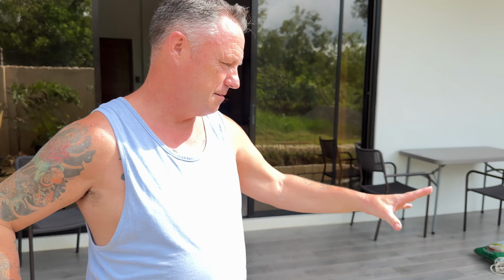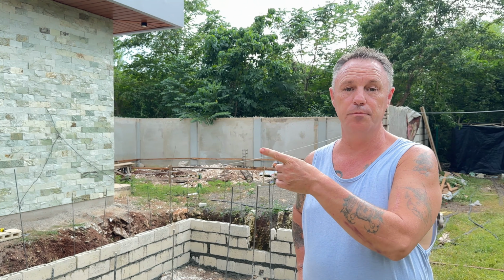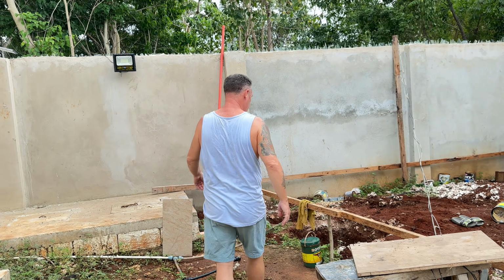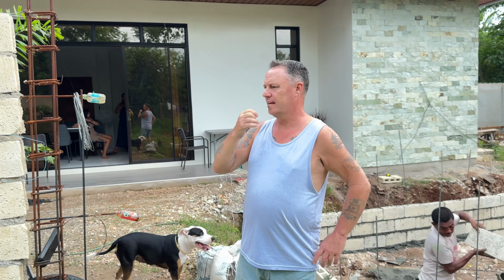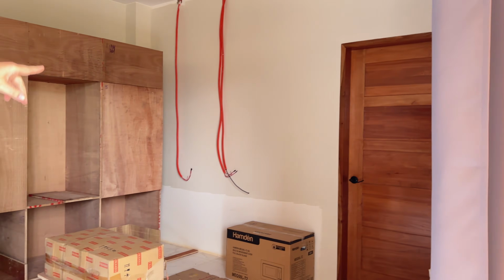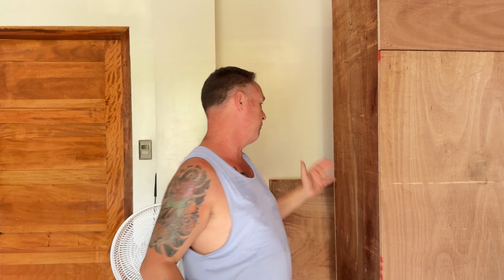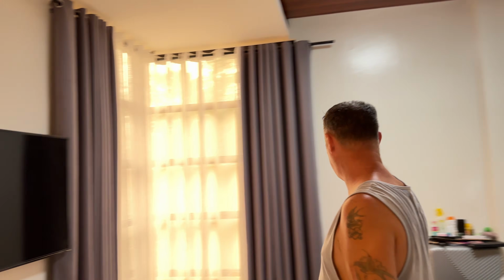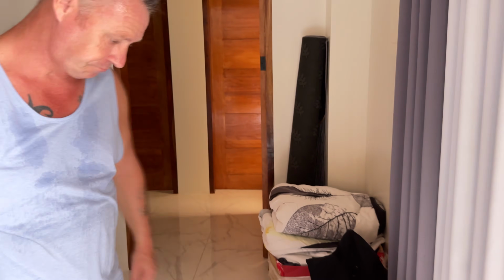See the Incredible House and Rentals Andy from the UK is Building in Panglao!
Andy from the UK shows us around his compound under construction near Alona Beach in Panglao.